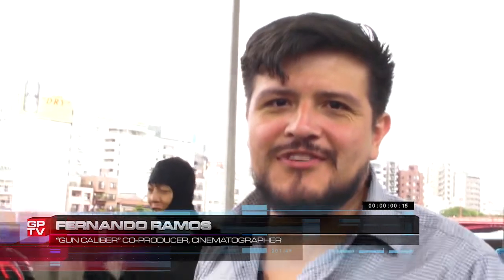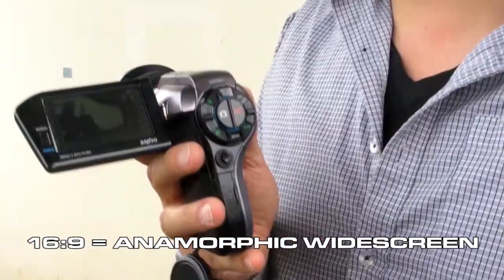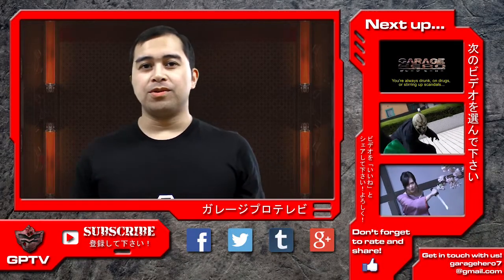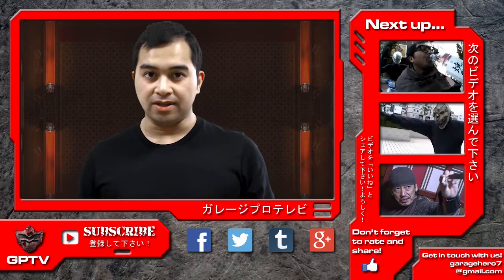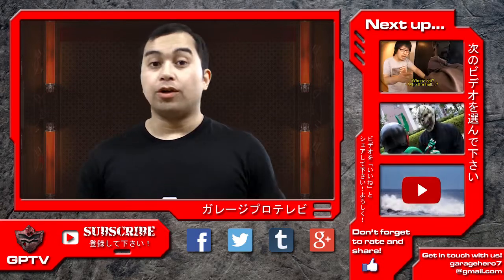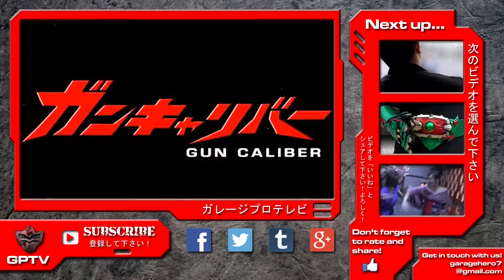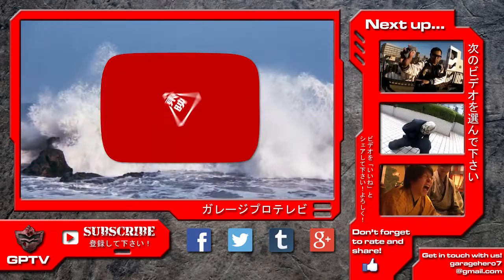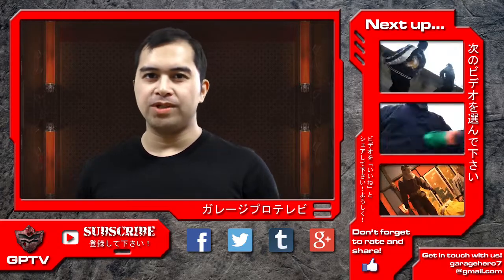Tokusatsu Film School - Shot Composition with Fernando Ramos